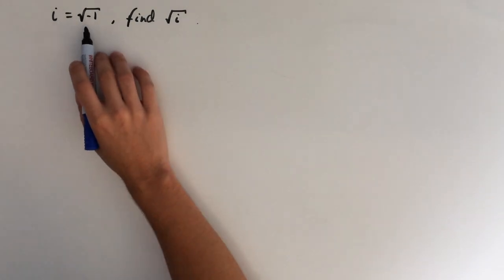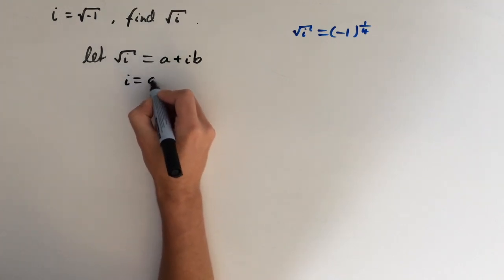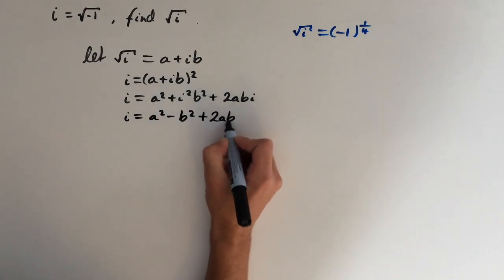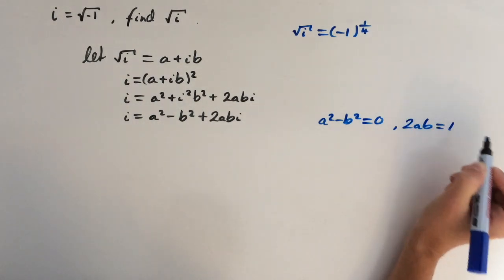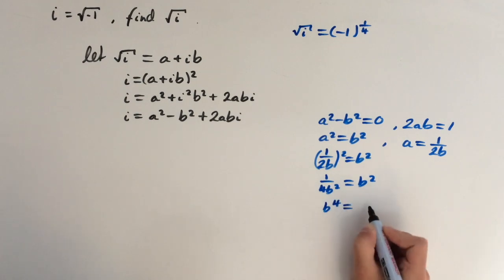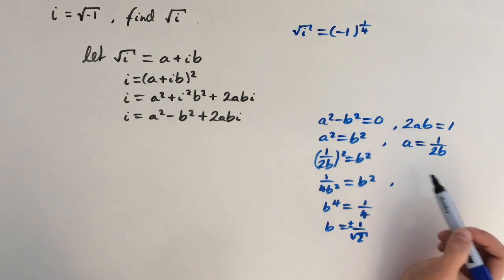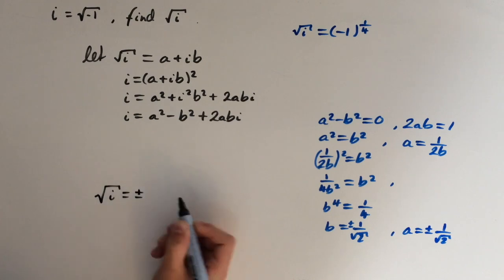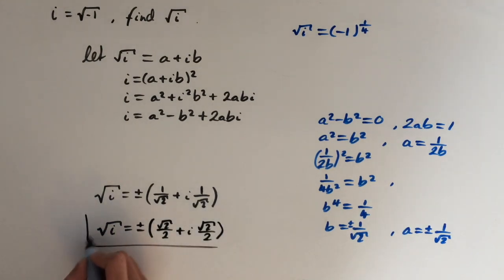Square root of i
How to find the square root of i, as a complex number.